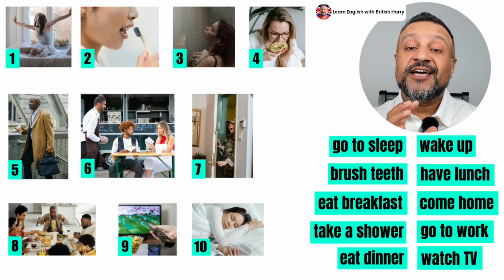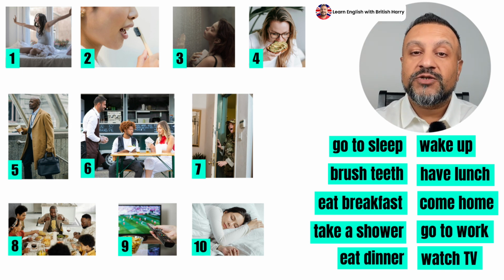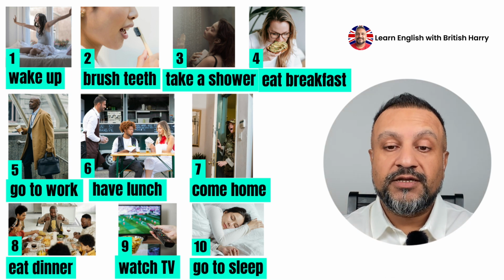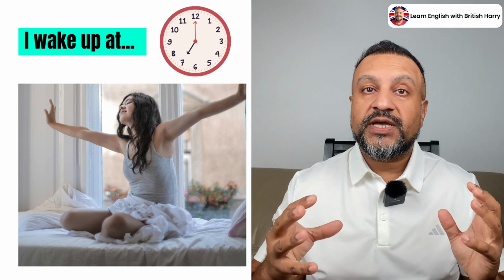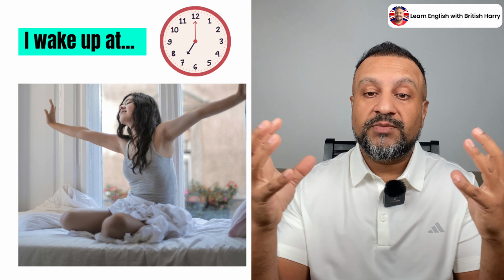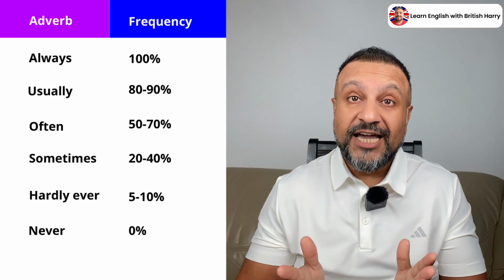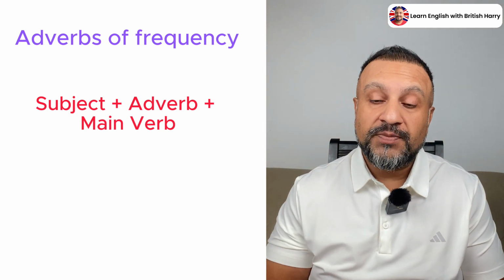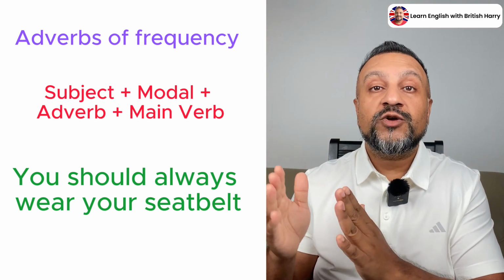Beginner English Speaking and Listening A1/A2 | Daily Routine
In this English lesson, you will learn about daily routines. You will also learn about adverbs and additional vocabulary to improve your English speaking and confidence!

Remember to tell me your daily routine in the comments!

Happy learning, and have a wonderful day!

⏰ Timestamps:
00:00 Intro
00:23 Picture and vocabulary match
05:42 Speaking practice
07:04 Adverbs of frequency